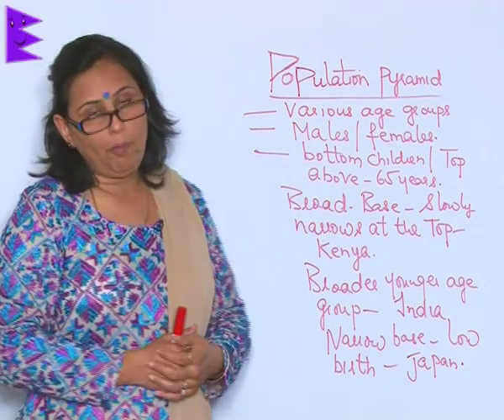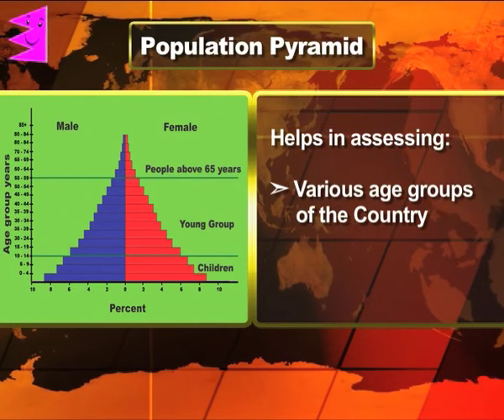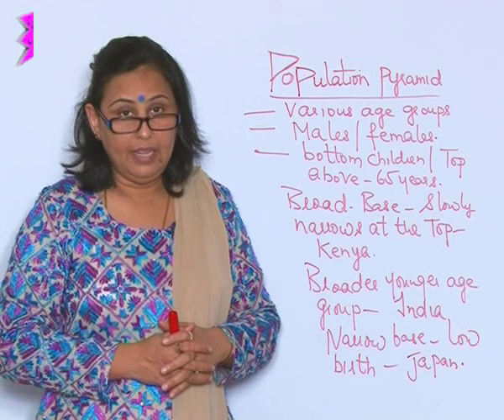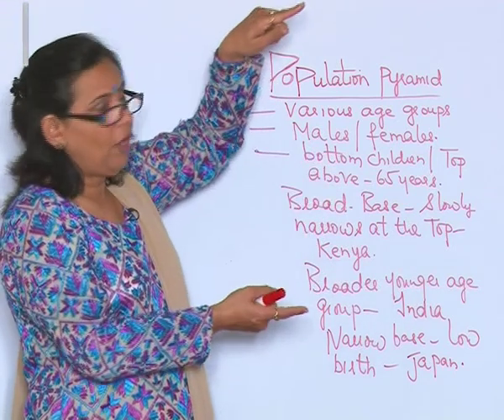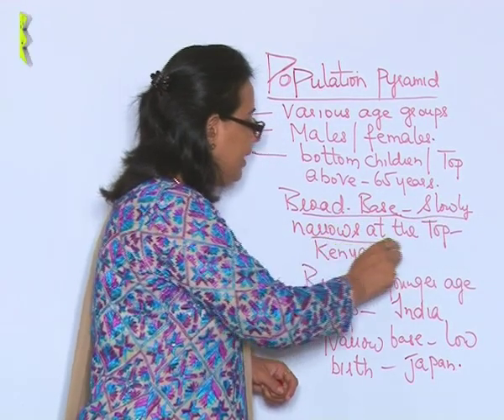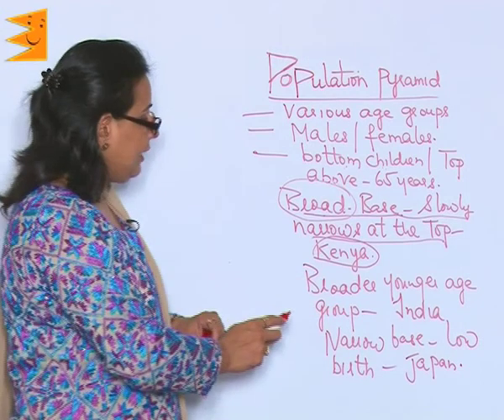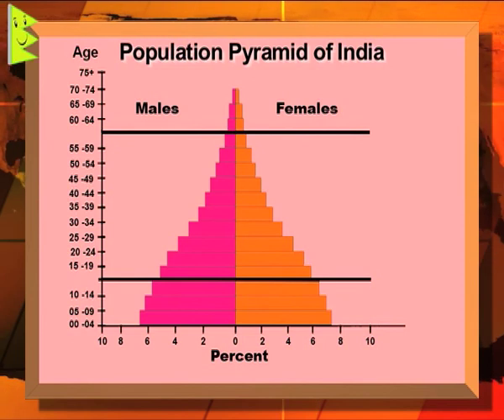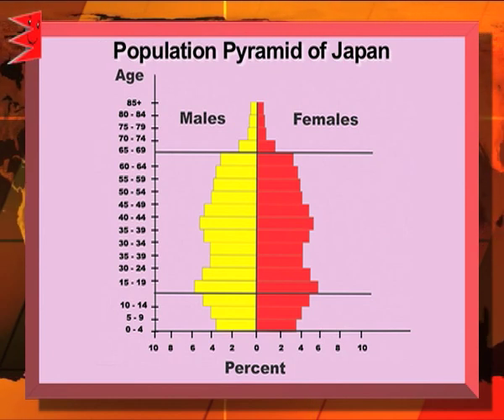CBSE Class 8 Geography Human Resources Population Pyramid |Extraminds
Chapter: Human Resources
Topic: Population Pyramid
Extraminds